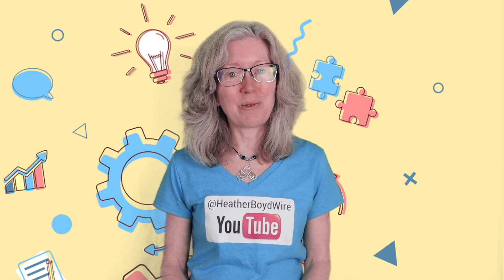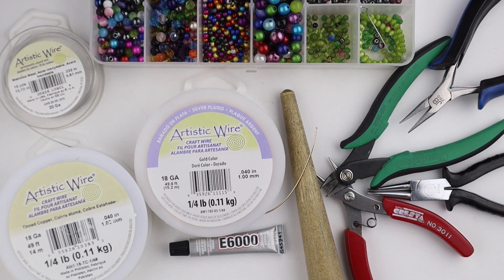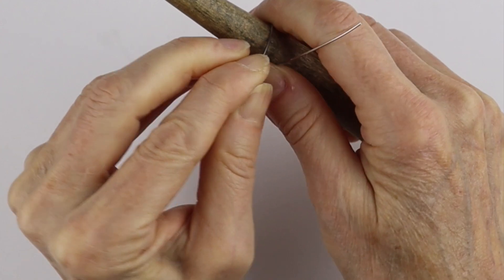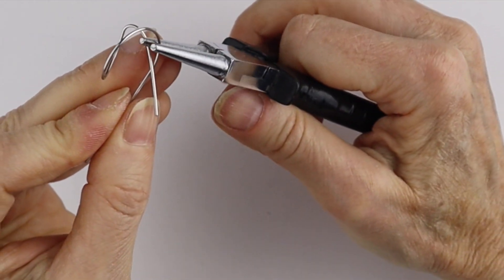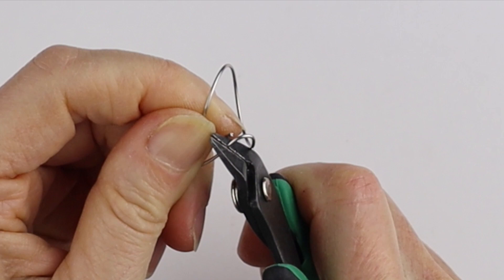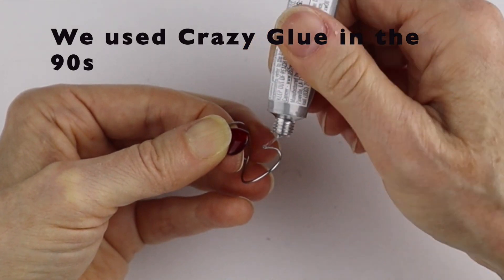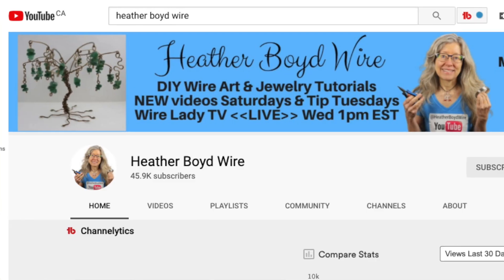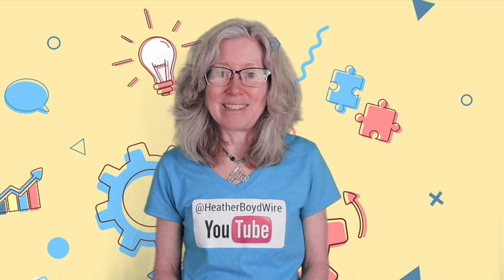💯 Fast & Easy Glued Wire Rings // Tip Tuesday Tutorial